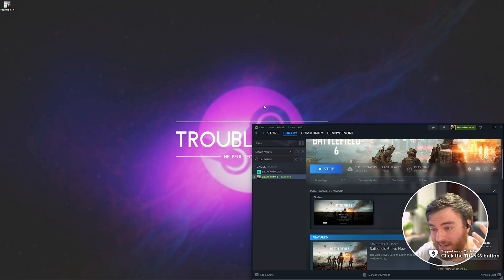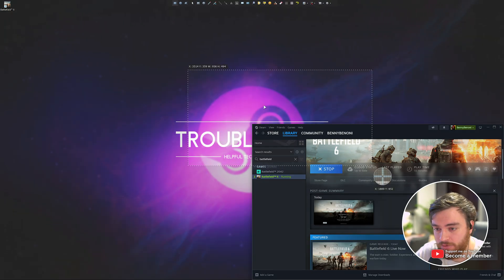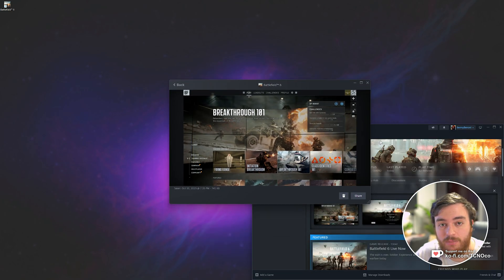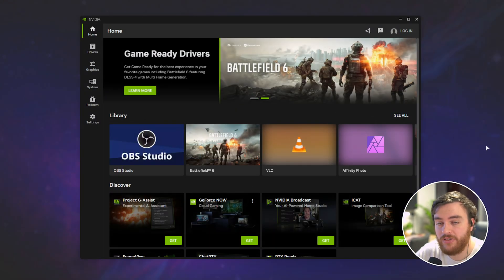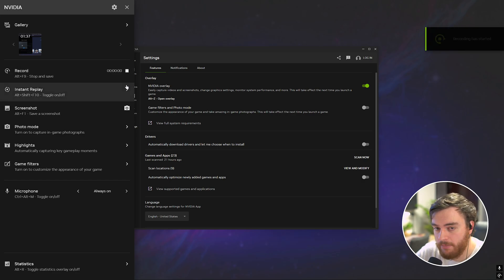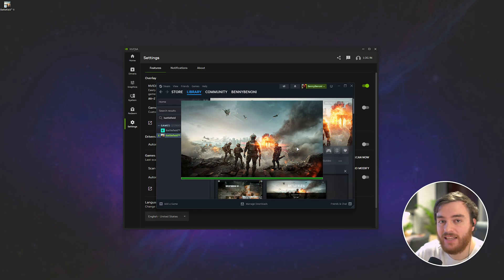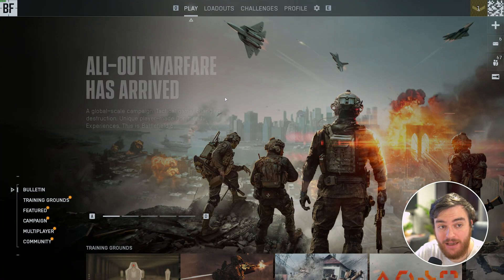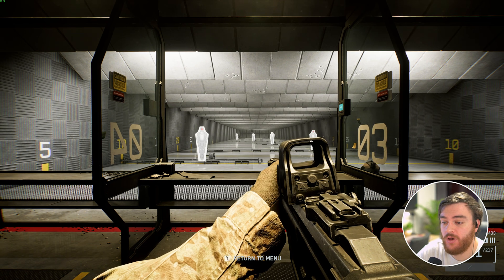Fix Can't Record/Stream Battlefield 6 (& Other Games)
Can't record Battlefield 6 in OBS, Shadowplay, Bandicam, Discord streams or more? There's a simple workaround for PCs with Nvidia GPUs. This video shows you that simple workaround.

Timestamps:
0:00 - OBS can't see/record Battlefield 6 (or other games)
0:29 - Simple workaround/fix